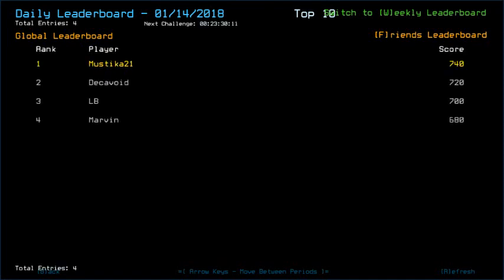Duskers Daily 14 Jan 2018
Welcome back to RNG world. Also yeah, I forgot to set my mic boost higher so you'll only hear a few of my audible voice in-game.